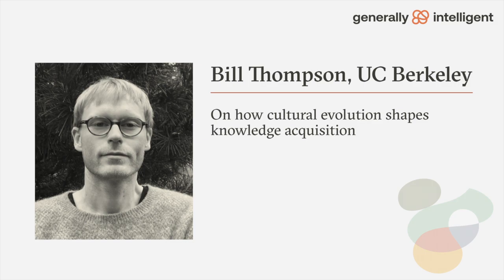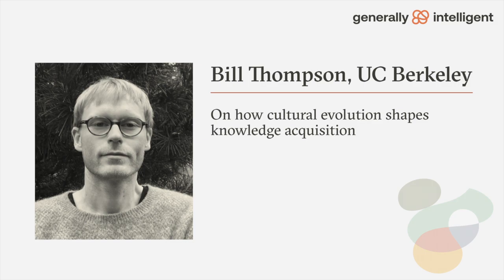Bill Thompson on how cultural evolution shapes knowledge acquisition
Bill Thompson is a cognitive scientist and an assistant professor at UC Berkeley. He runs an experimental cognition laboratory where he and his students conduct research on human language and cognition using large-scale behavioral experiments, computational modeling, and machine learning. In this episode, we explore the impact of cultural evolution on human knowledge acquisition, how pure biological evolution can lead to slow adaptation and overfitting, and much more.

About Generally Intelligent
We started Generally Intelligent because we believe that software with human-level intelligence will have a transformative impact on the world. We’re dedicated to ensuring that that impact is a positive one.

We have enough funding to freely pursue our research goals over the next decade, and our backers include Y Combinator, researchers from OpenAI, Astera Institute, and a number of private individuals who care about effective altruism and scientific research.

Our research is focused on agents for digital environments (ex: browser, desktop, documents), using RL, large language models, and self supervised learning. We’re excited about opportunities to use simulated data, network architecture search, and good theoretical understanding of deep learning to make progress on these problems. We take a focused, engineering-driven approach to research.